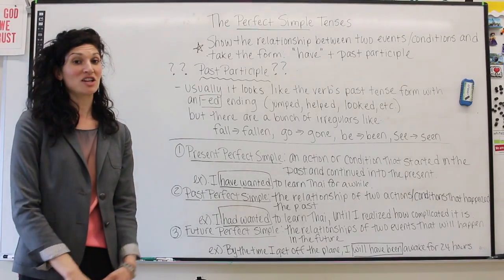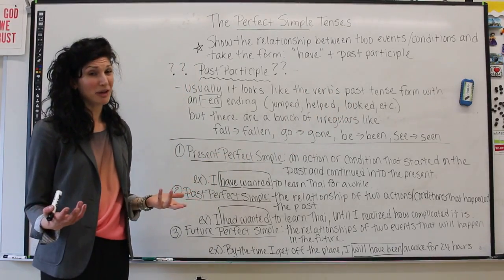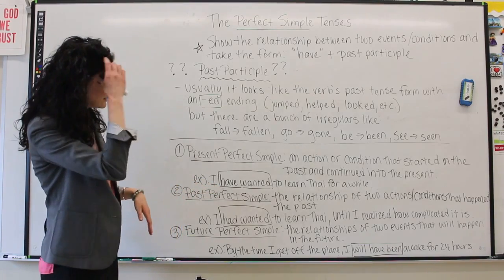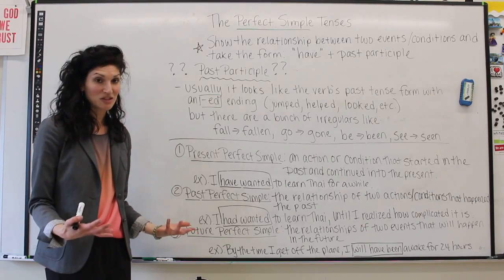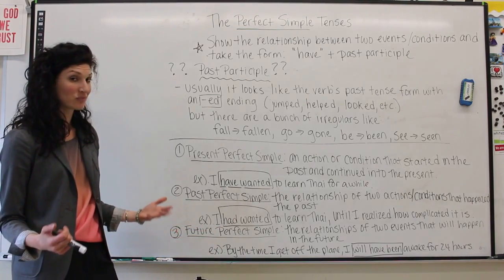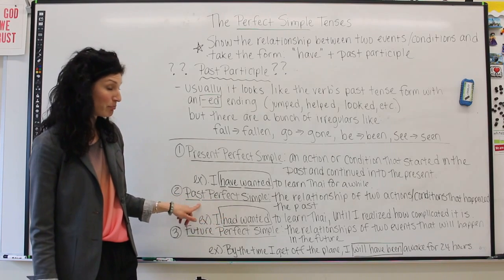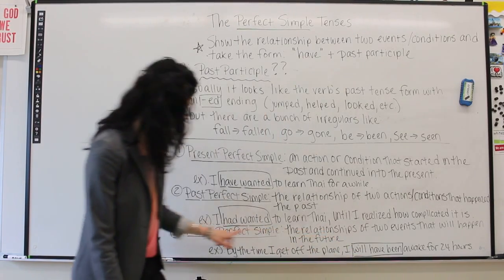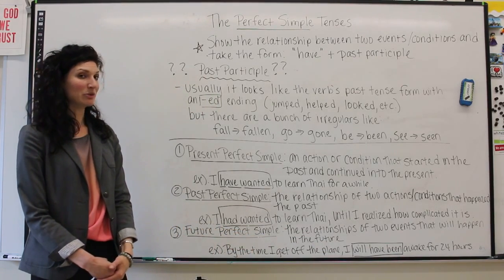Perfect Simple Tenses